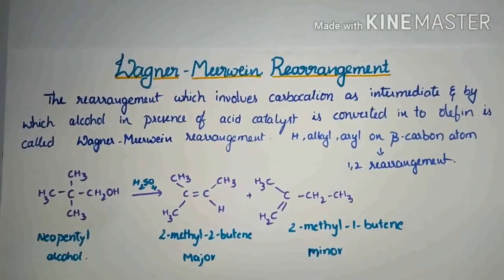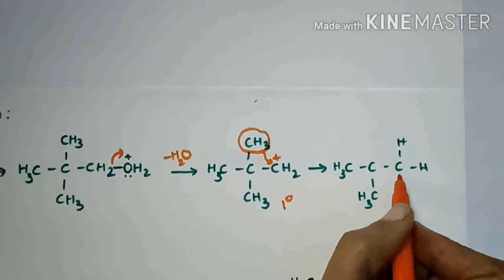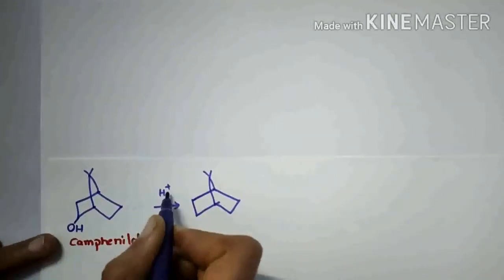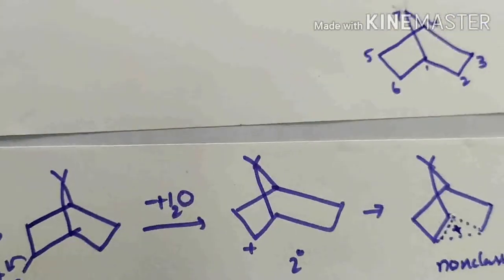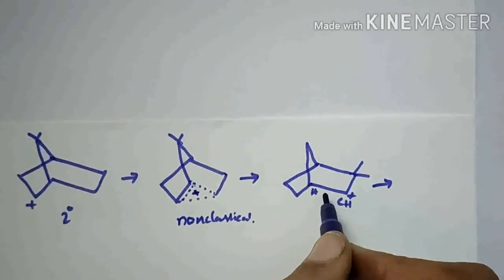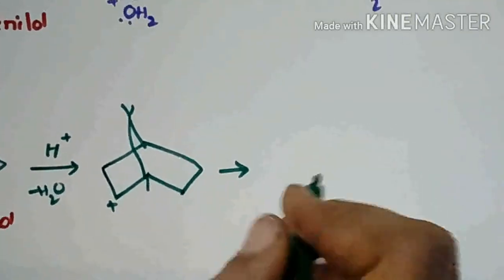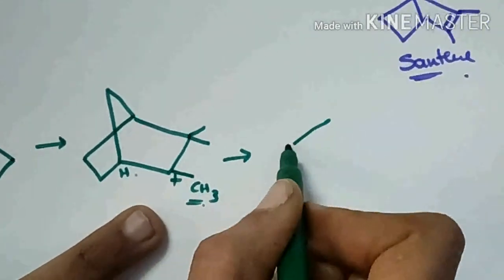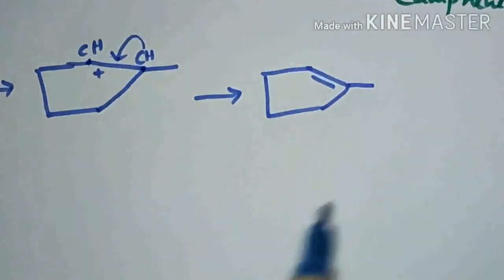Wagner Meerwein rearrangement; Reaction Mechanism-trick to solve questions#IITJAM#TIFR#CSIRNET#GATE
Wagner Meerwein rearrangement; Reaction Mechanism-trick to solve questions#reactionmechanism#rearrangementmechanism#IITJAM#TIFR#CSIRNET#GATE
Pinacol pinacolone rearrangement